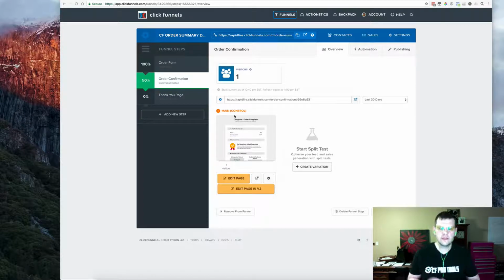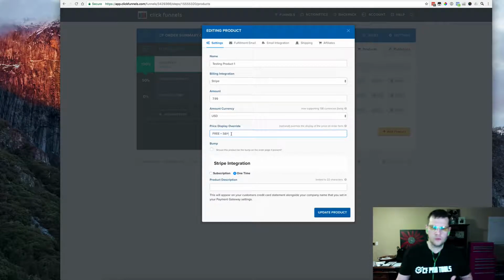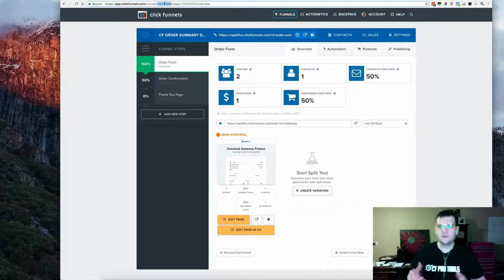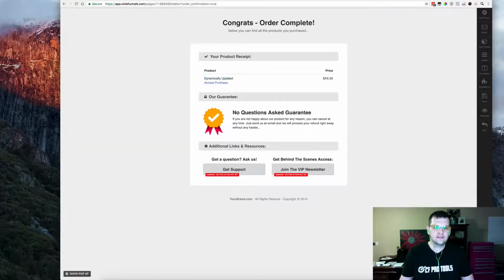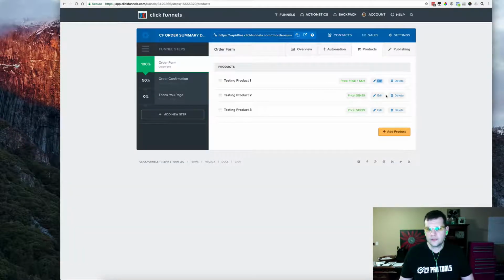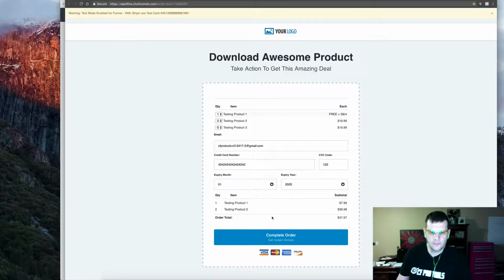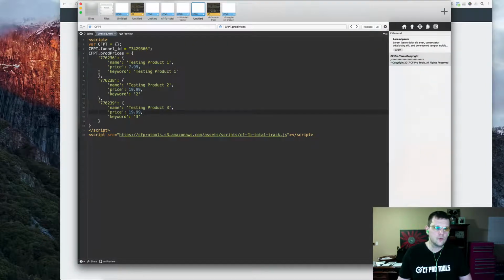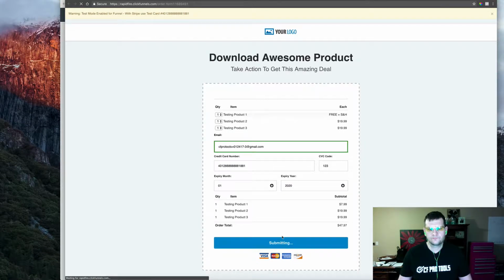CF FB Total Track